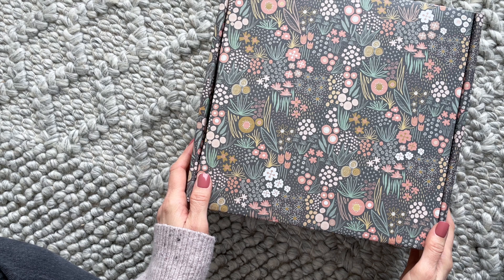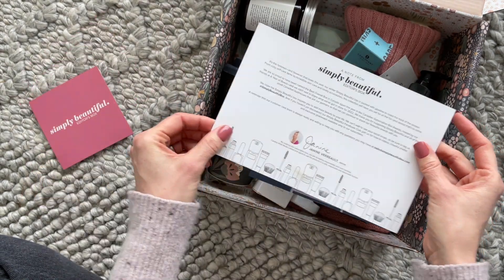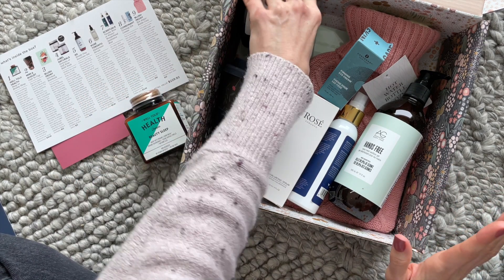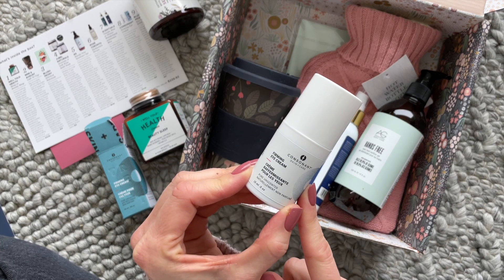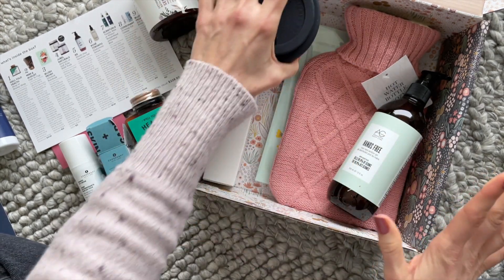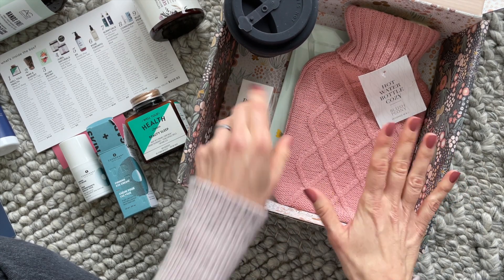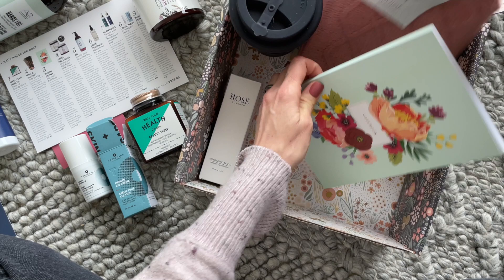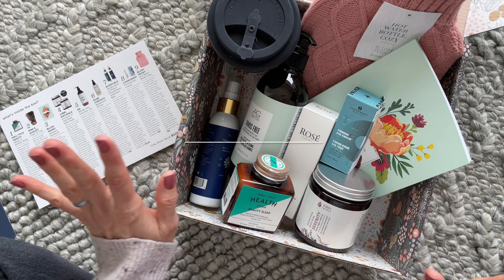Simply Beautiful Box Unboxing Winter 2021: Canadian Lifestyle Subscription Box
★ FOLLOW US ★